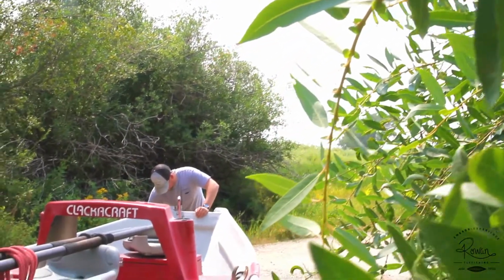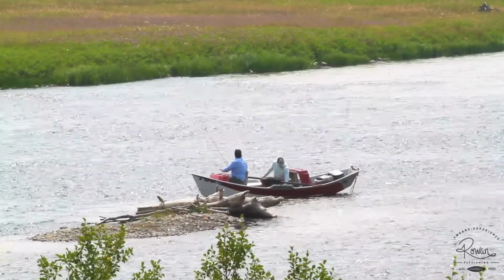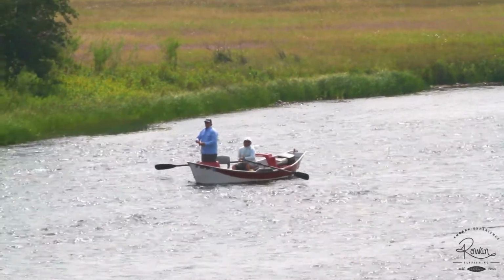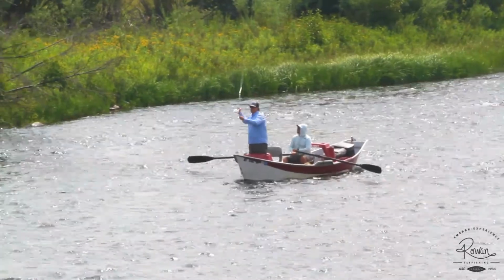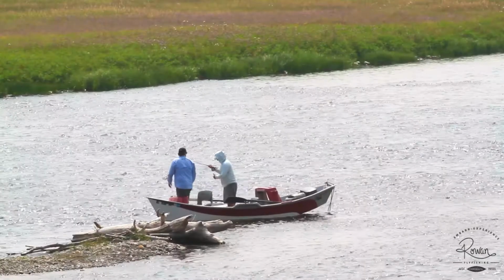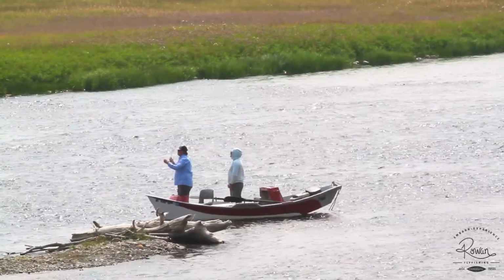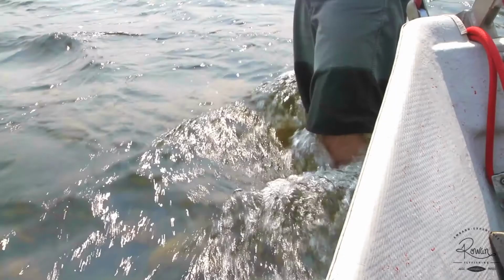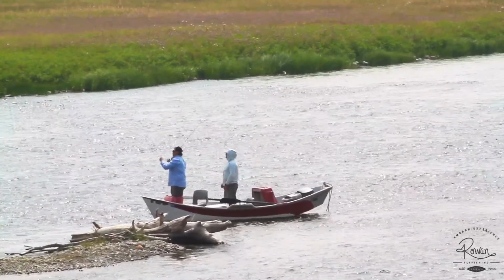Rowan Fly Fishing Guided trips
Do you want to know what trips we offer? How about what you will get out of a trip? This video explains what we do and how you can benefit from booking with us.